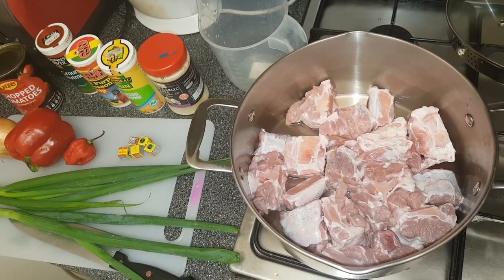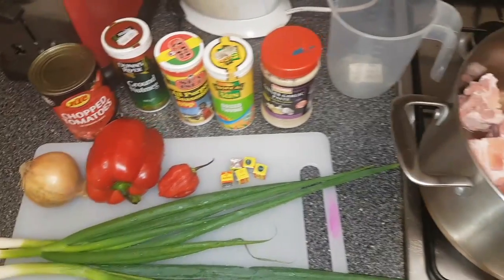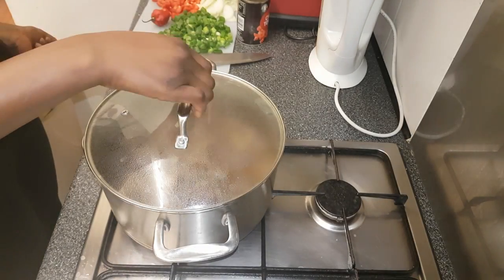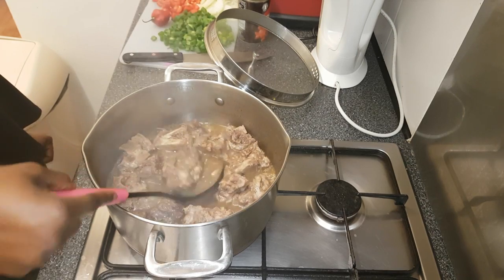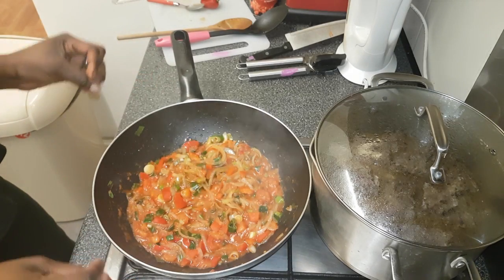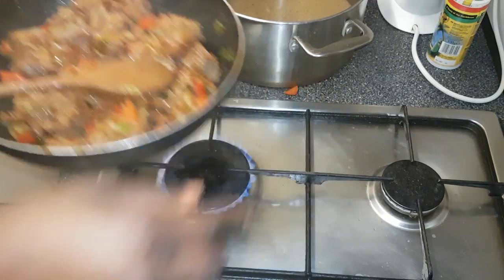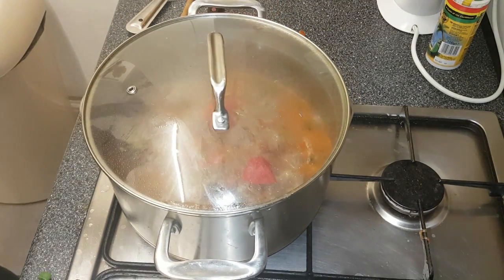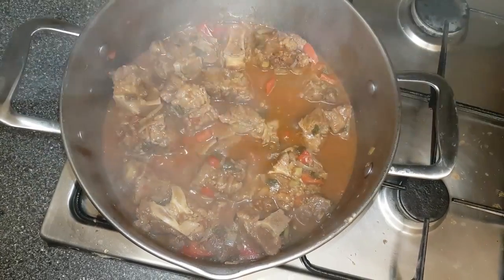How to Cook OXTAIL/ Congolese MIKILA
Hey guys, On this video I show you step by step instructions on how to make oxtail which we congolese call it mikila.

LET'S STAY CONNECT

INGREDIENTS

1 kg of Oxtail, make sure is washed after purchase.

To boil:

*800ml of water
*4 Maggi cubes
*1 table spoon of garlic and ginger paste OR if fresh use 1 tea spoon of garlic and 1 tea spoon of ginger
*1 tea spoon of all purpose seasoning
* Half a tea spoon of dry thyme
* Ground nutmeg

For the source

Turn on the cooker to medium heat:

Add 4 table spoons of vegtable oil then add Onions, Spring Onions, Red Pepper, half a can of tomatoes, 1 Maggi cube and 1 tea spoon of all purpose seasoning.

Time- Approximately 1 hour and 15 minutes including the preparation.

Happy cooking 💜